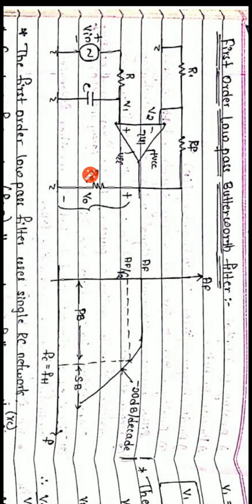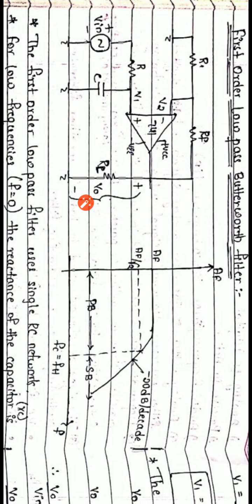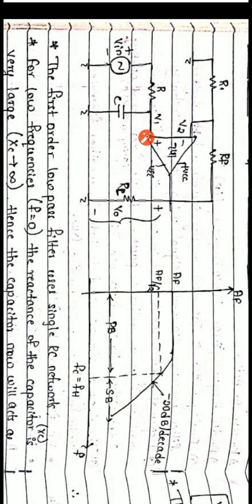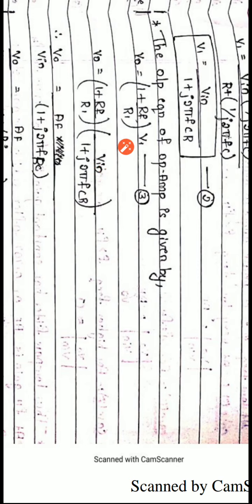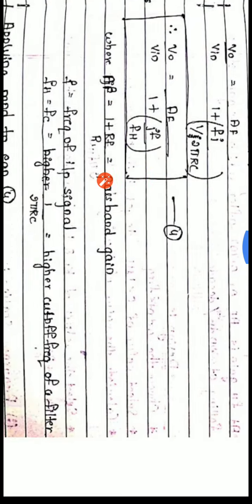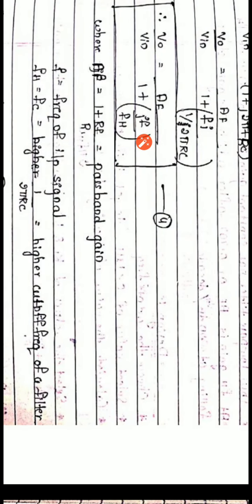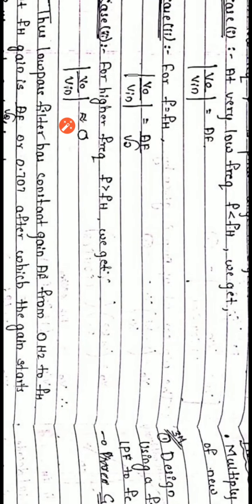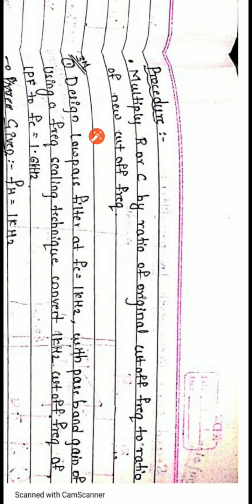FIRST ORDER LOW PASS BUTTERWORTH FILTER